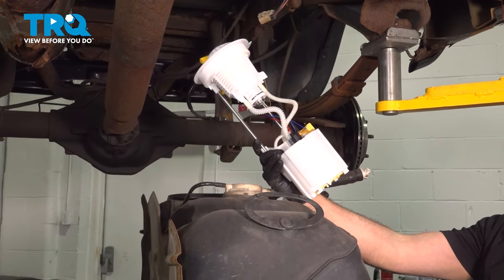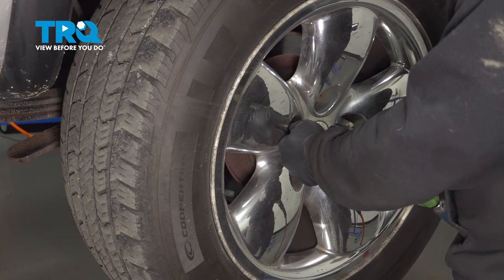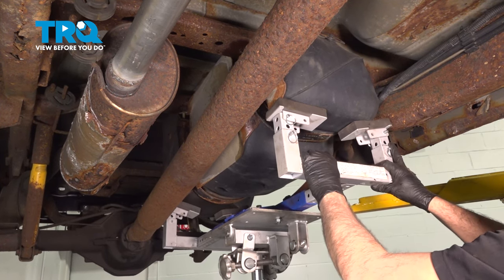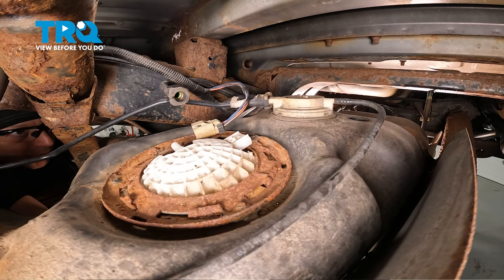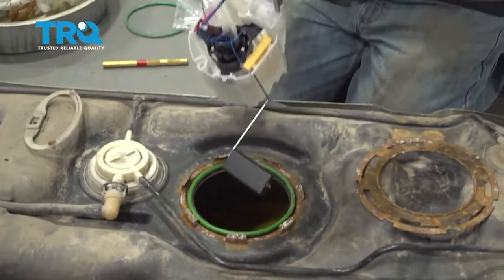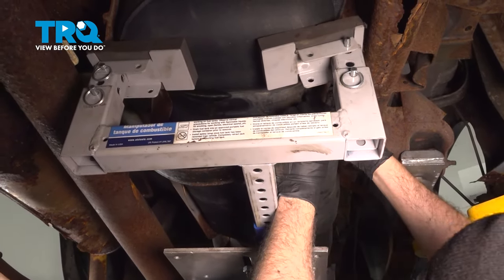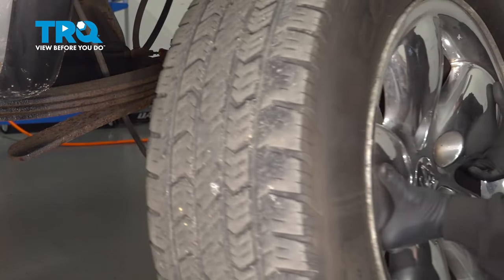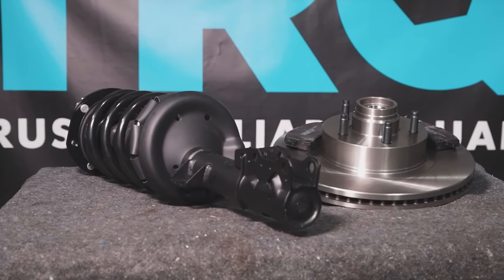How to Replace Fuel Pump Module Assembly 2002-2008 Dodge Ram 1500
This video shows you how to install a fuel pump module assembly on your 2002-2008 Dodge Ram 1500. Combustion engines need three things to operate: fuel, air, and spark. If your fuel pump isn’t delivering the fuel your engine needs, it will run poorly, or not at all. Or, the pump is fine, but your fuel gauge isn’t working. Many modern pumps include an integrated sending unit. Either way, a new engineered to fit fuel pump for TRQ is just what you need.

This process should be similar on the following vehicles:
2002 Dodge Ram 1500
2003 Dodge Ram 1500
2004 Dodge Ram 1500
2005 Dodge Ram 1500
2006 Dodge Ram 1500
2007 Dodge Ram 1500
2008 Dodge Ram 1500

• Wheel Chocks